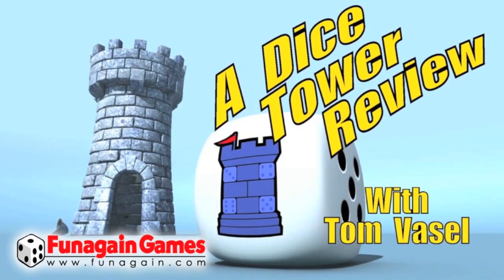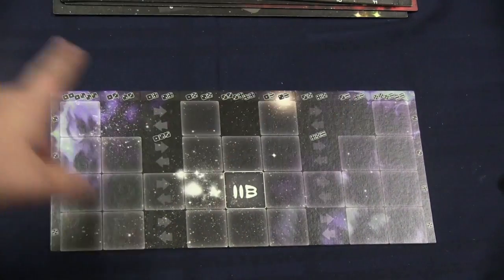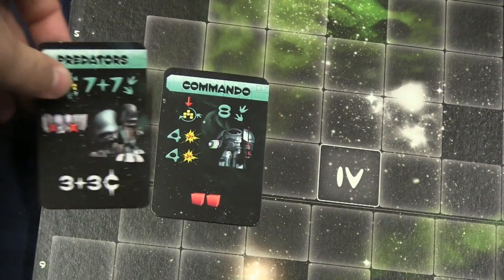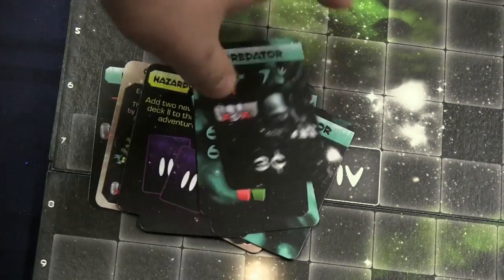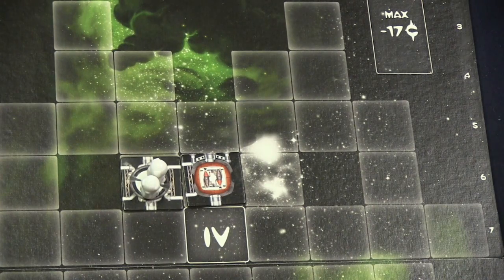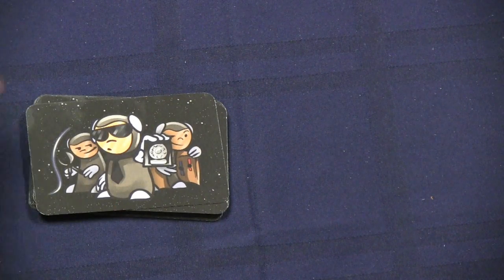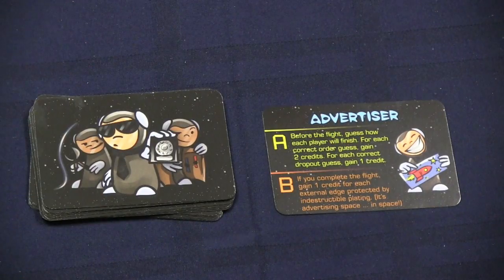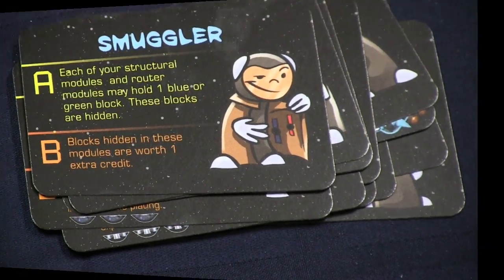Galaxy Trucker: another Big Expansion Review - with Tom Vasel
Tom Vasel takes a look at the second expansion for Galaxy Trucker

00:00 - Introduction
00:55 - Game overview
09:52 - Final thoughts